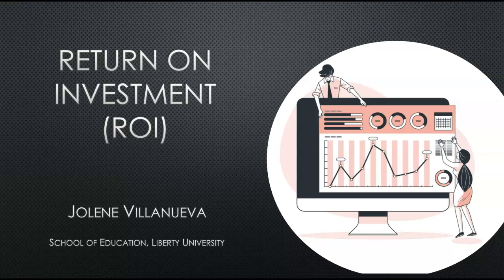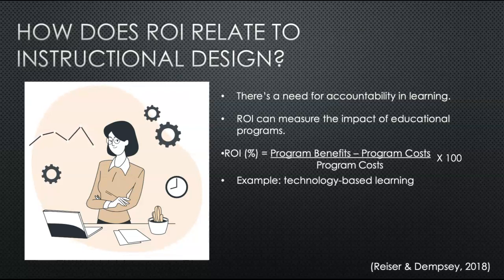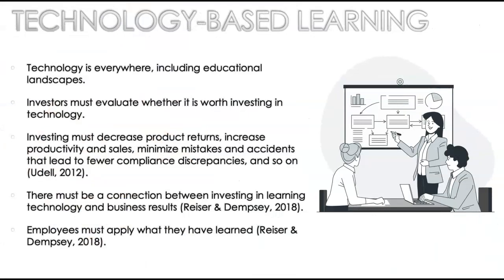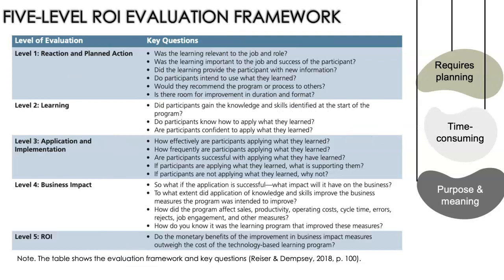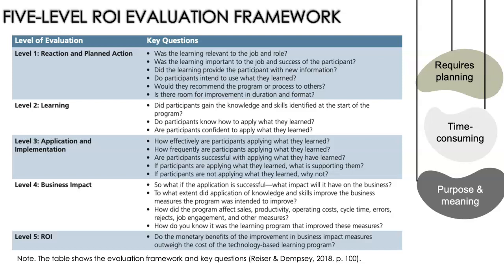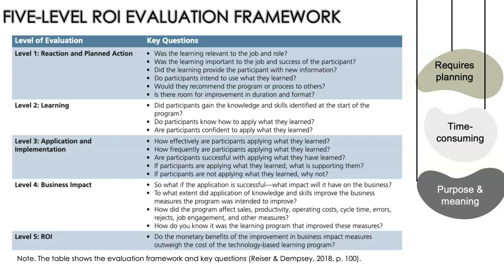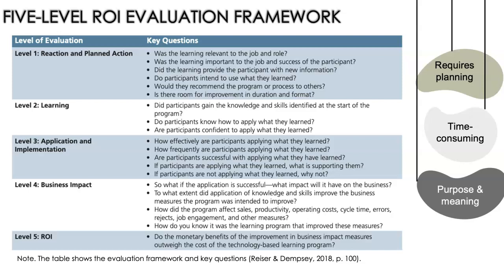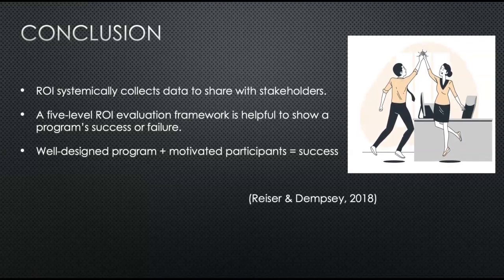ROI in Instructional Design